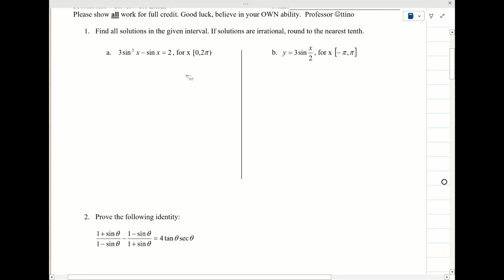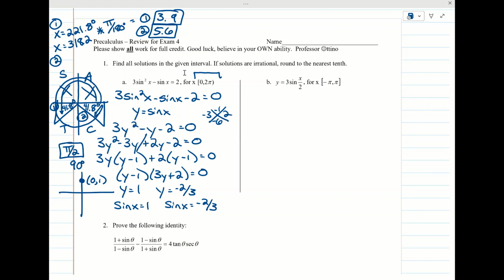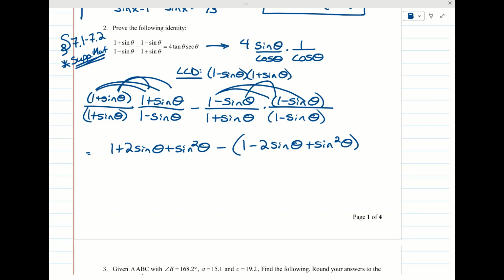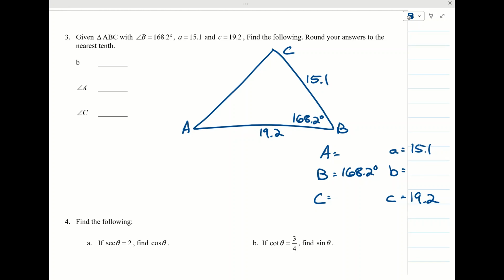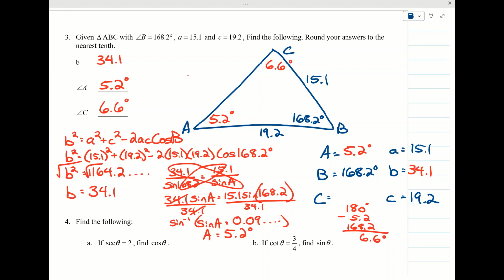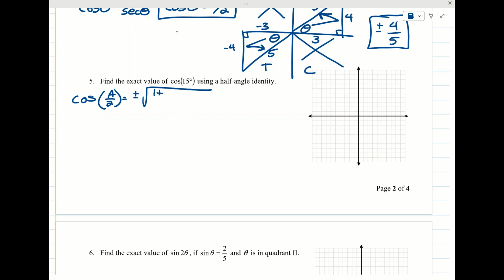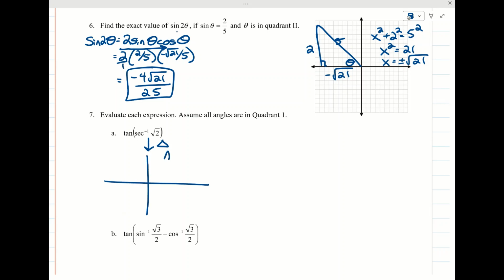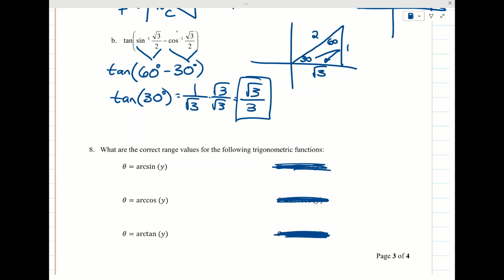Exam 4 Review (Precalculus)